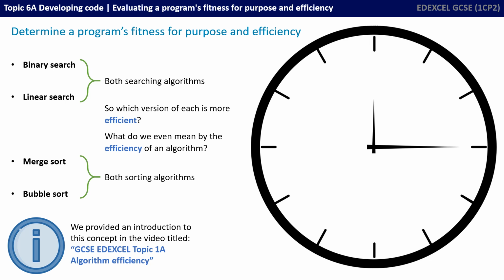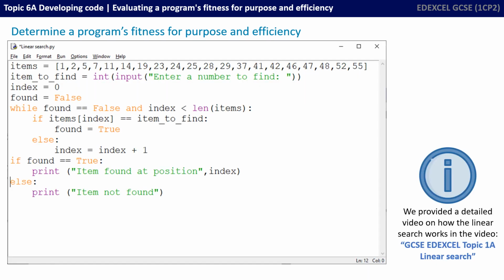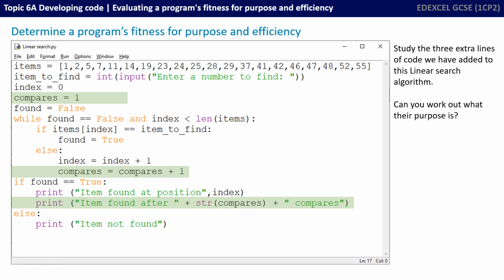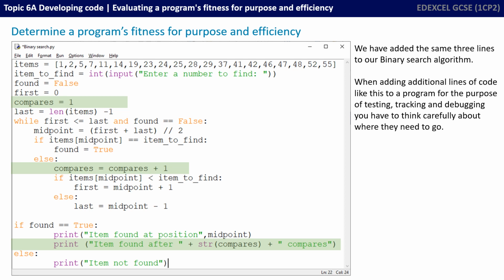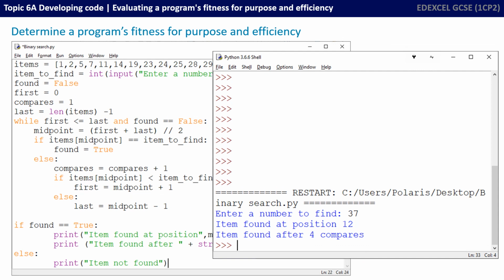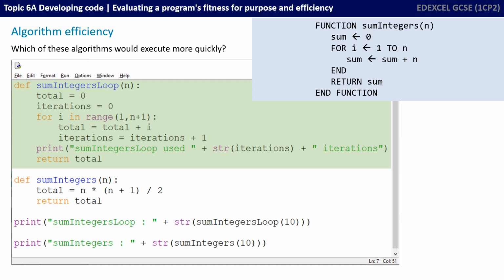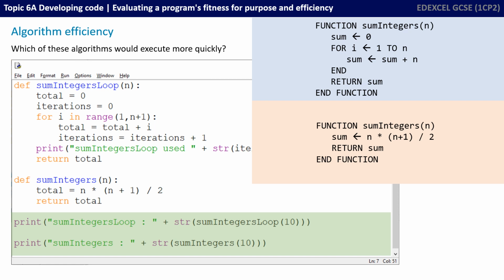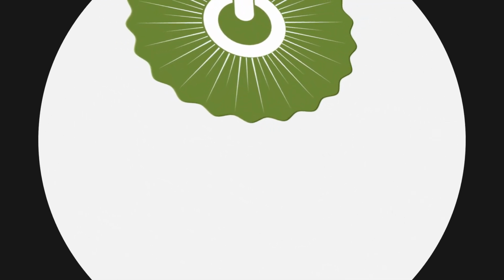72. Pearson Edexcel GCSE (1CP2) Topic 6A Evaluating a program for purpose & efficiency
This video explores how to use logical reasoning and test data to evaluate a programs fitness for purpose and efficiency by looking at the number of compares, number of passes through a loop and use of memory.

00:00 Evaluating a program for purpose & efficiency
00:14 Intro
00:19 Determine a program's fitness for purpose and efficiency
04:48 Algorithm efficiency
07:28 Outro